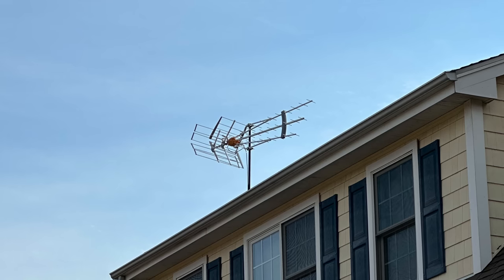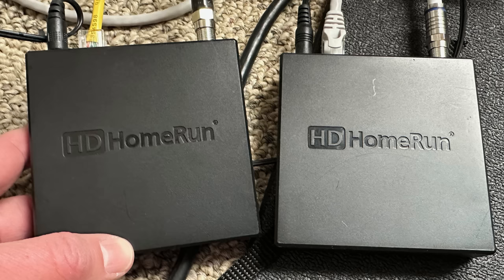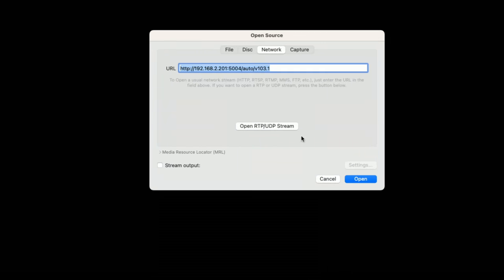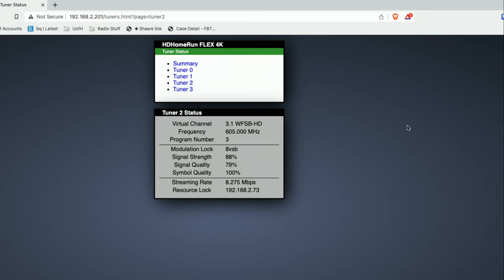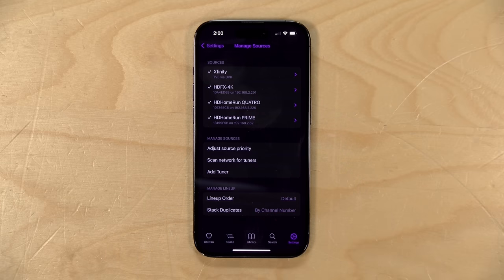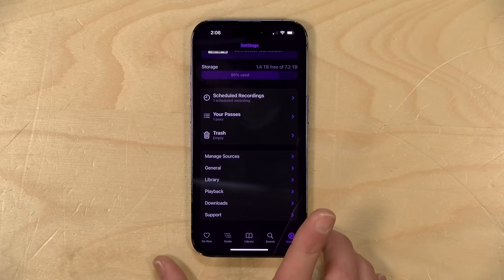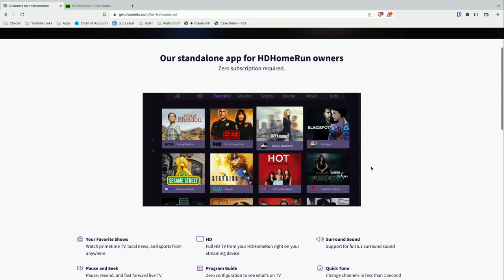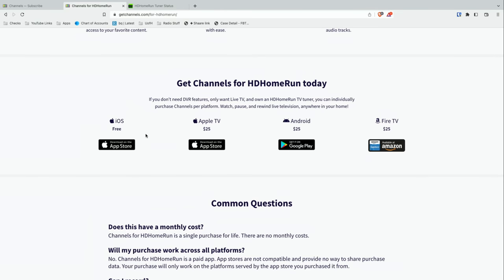Stream Your Own TV! Testing ATSC 3 broadcasts over the Internet with the Channels App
VIDEO INDEX:
00:00 - Intro
01:15 - Recap
01:32 - My Setup
02:56 - Bit Rate Comparison
03:57 - Channels App
06:27 - Channels App Settings
07:56 - DVR Subscription
09:01 - DRM issues?
09:22 - Conclusion